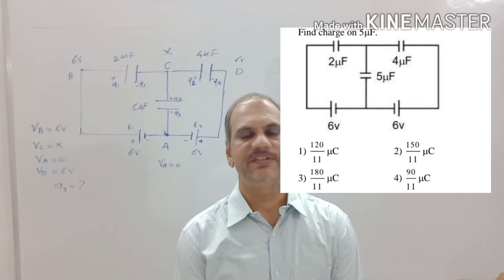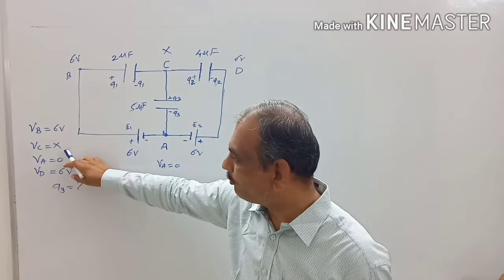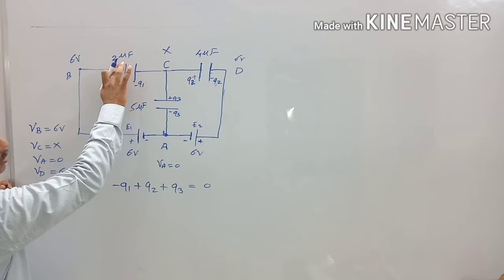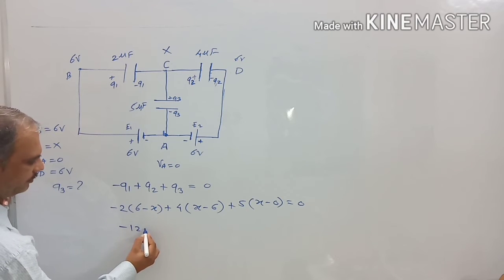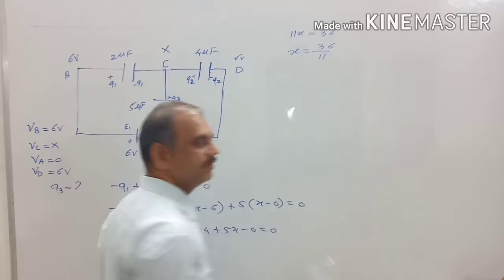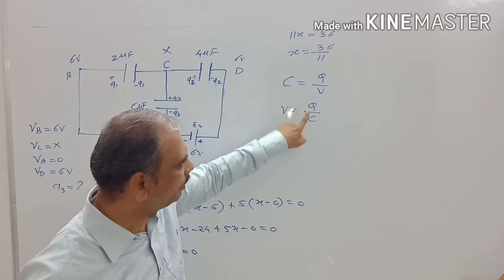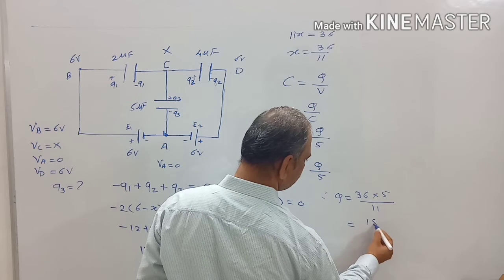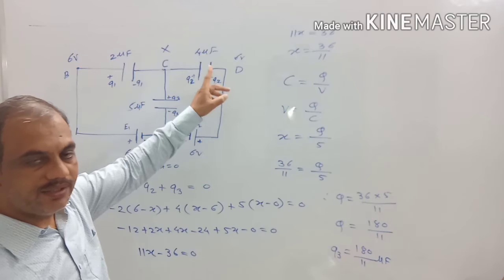Jee Main 2020. Physics Q&A session 2.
In this video I have explained the solution of question asked in JEE Main 2020. This question   is related to electrostatics.